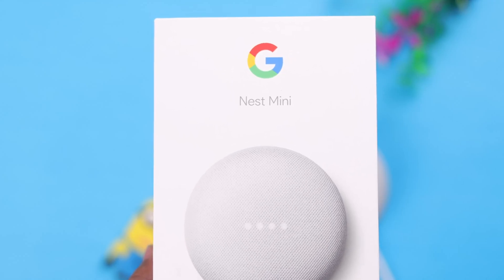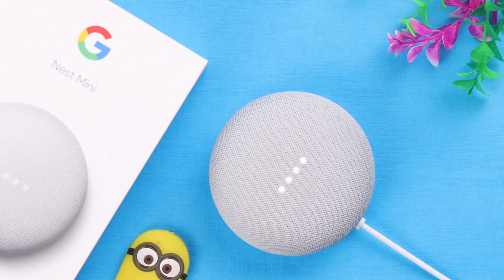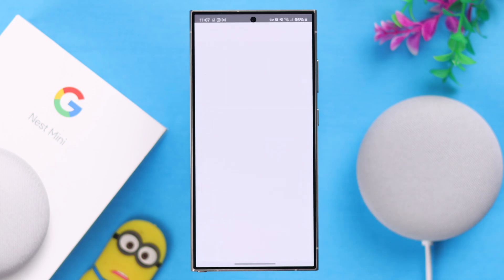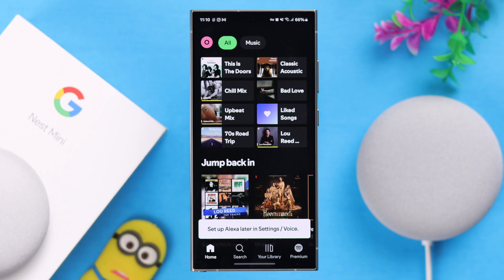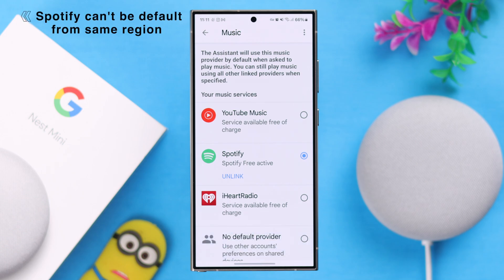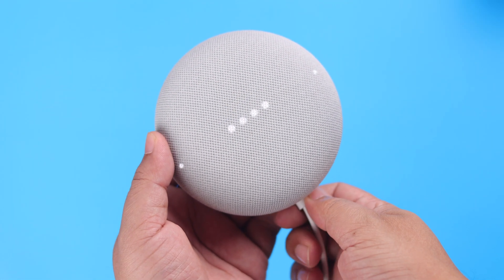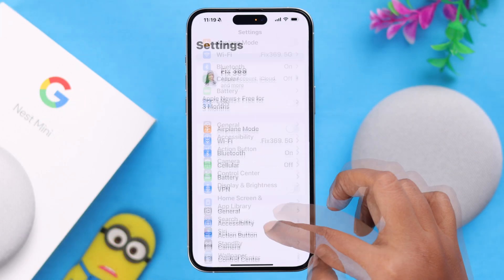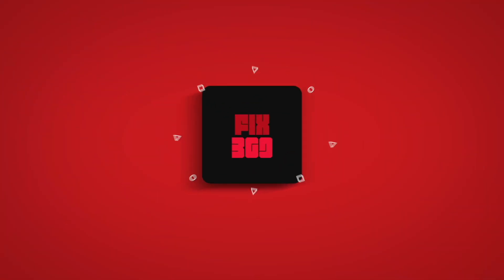Fix: Spotify Not Working on Google Nest Mini!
Spotify Stopped working on your Google Nest Mini randomly? Suffering from various issues with Spotify on your Google Nest Mini, like-

* Can’t Play Spotify on Google Nest Mini,
* Unable to link Spotify to Google Nest Mini,
* Spotify not connecting to Google Nest Mini,
* Spotify not showing on Google Home,
* Google Nest Mini can’t find your Spotify Account,

Don’t Worry, the Fix369 Team has brought you 5 simple yet effective solutions to resolve Spotify not working on Google Nest Mini effectively.

0:00 Common Spotify Not Working on Google Nest Mini?
0:26 Solution 1: Link Spotify to Google Nest Mini Properly
0:57 Solution 2: Check Spotify App and Spotify Settings on Google Home
1:21 Solution 3: Why can’t I Link Spotify to Google Nest Mini
1:45 Solution 4: Cold Boot Nest Mini
2:00 Solution 5: Clear the Cache of the Spotify app